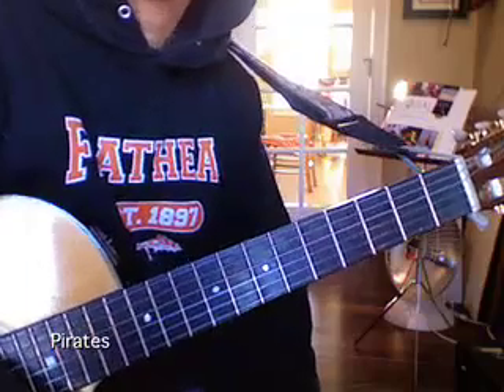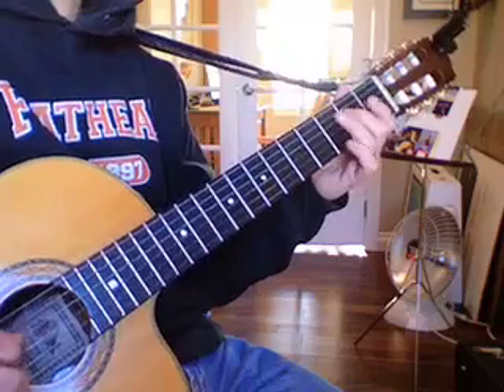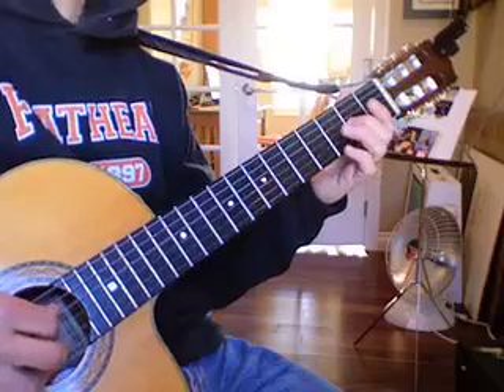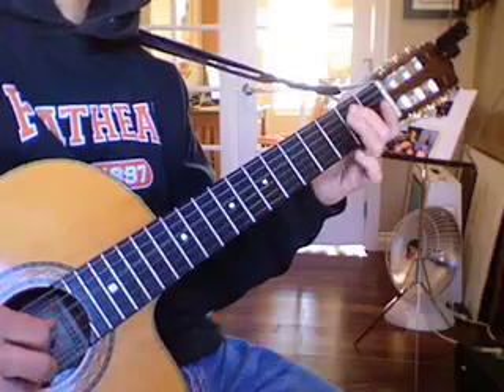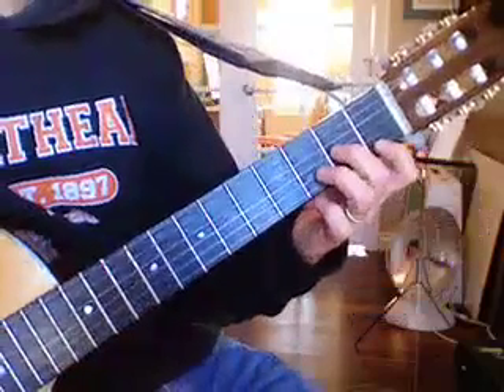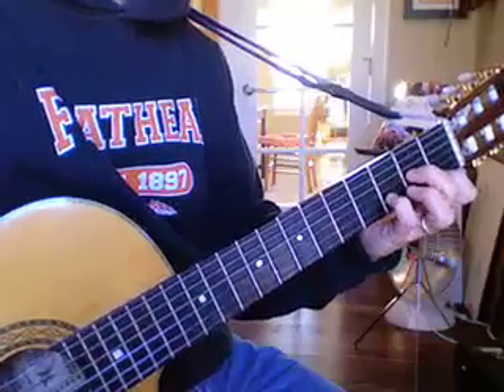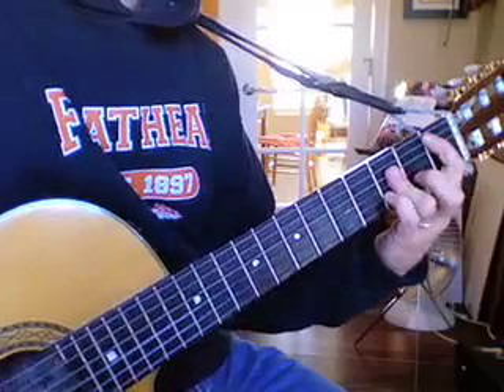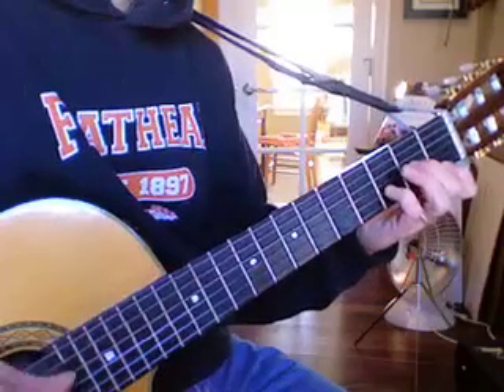Pirates Guitar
Flathead High School